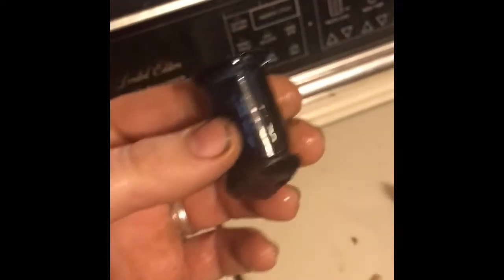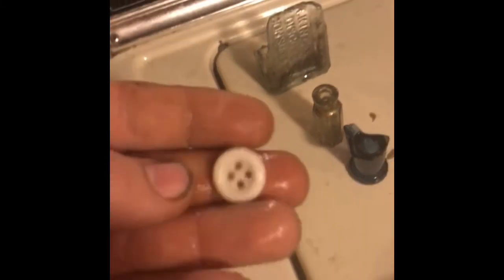OHIO BOTTLE DUMP 1860's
Digging old ohio bottle dump circa early 1800's